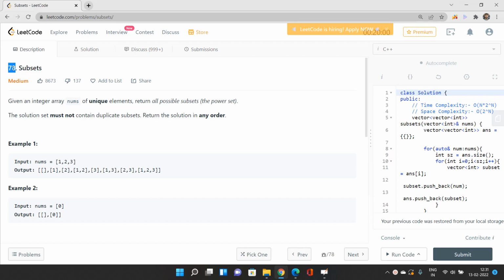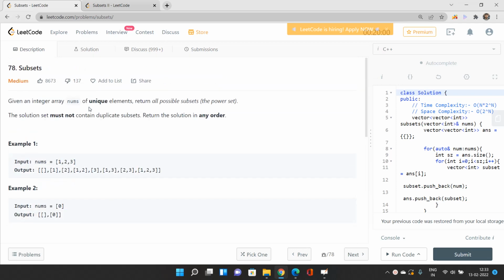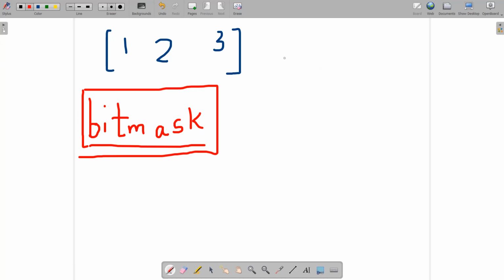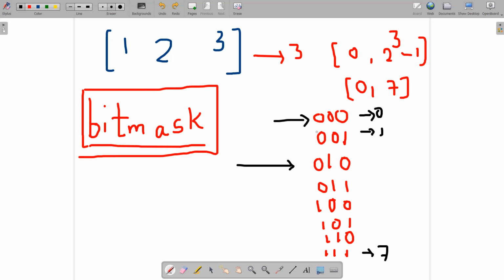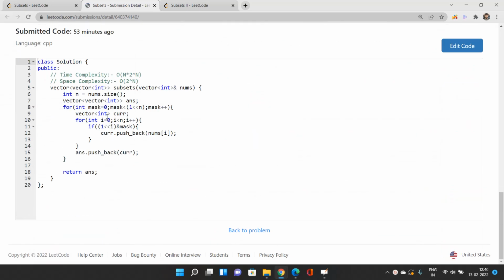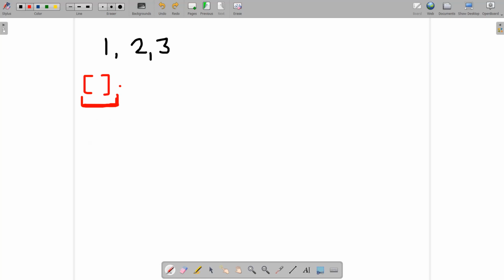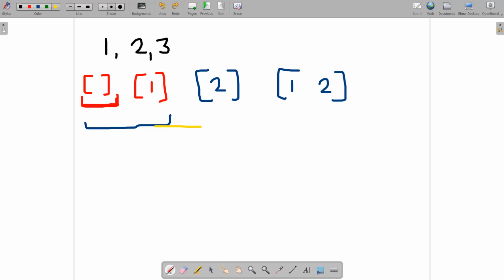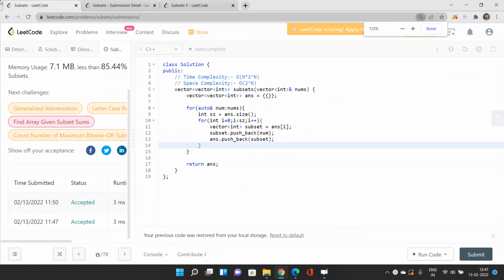Subsets | Backtracking | Bitmask | 78 LeetCode | Day 13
In this video, I have talked about how we can generate all unique subsets of a given set of unique numbers.